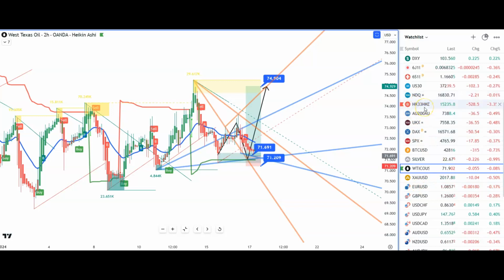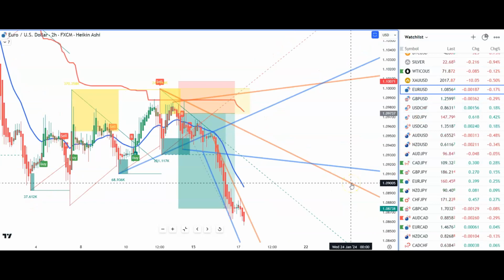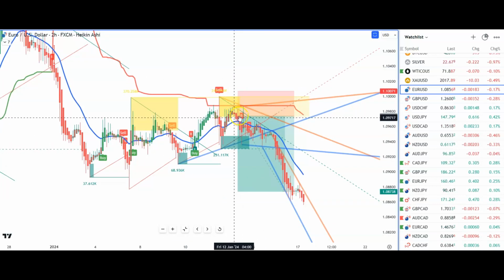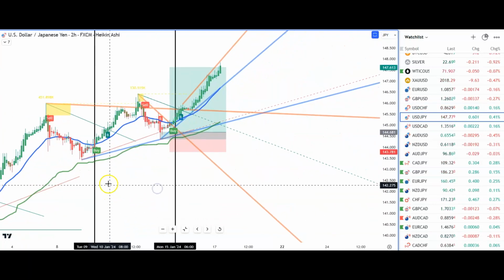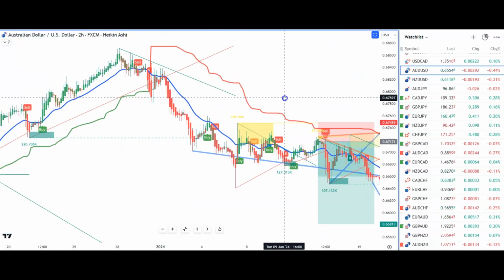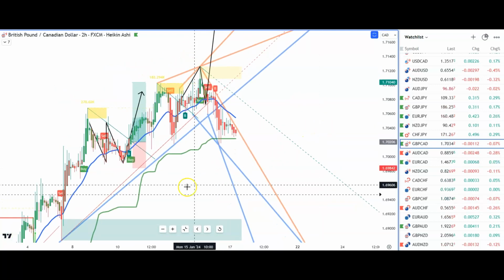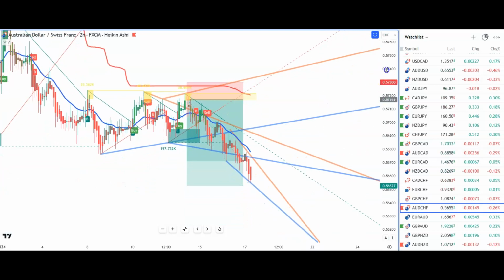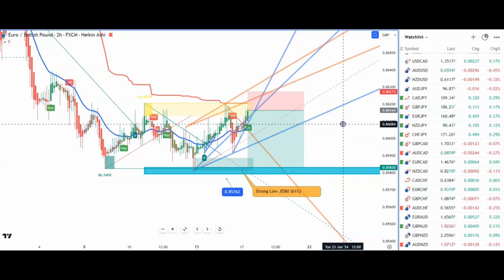BEST Forex Price Action Strategy (Early Morning Briefing) 17th Jan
for more detailed analysis, trading strategies, and educational content.